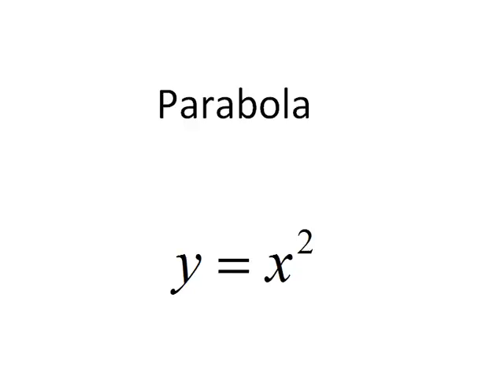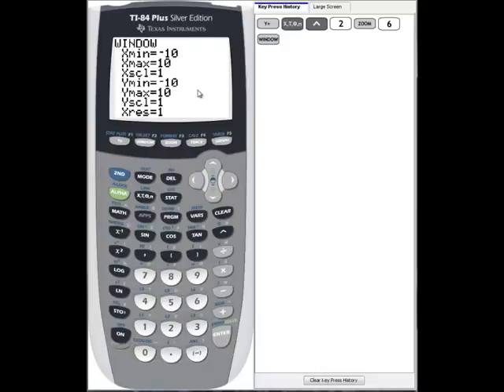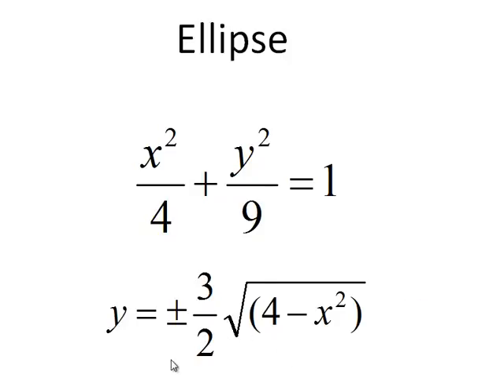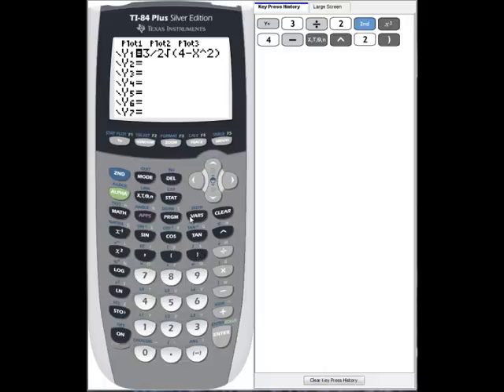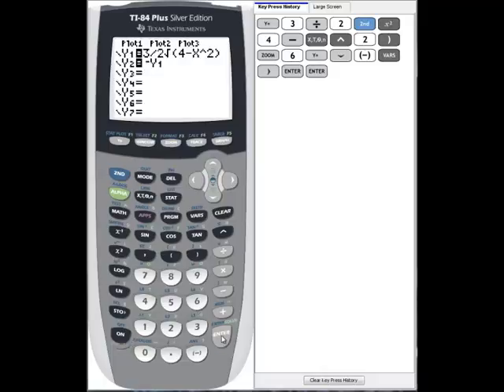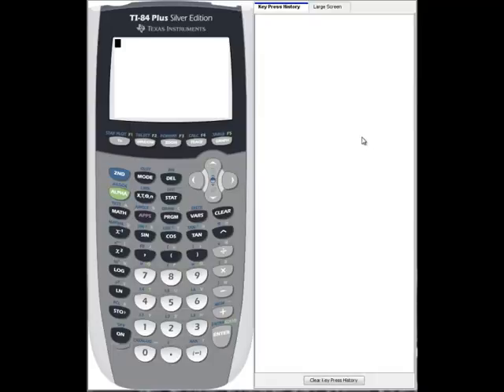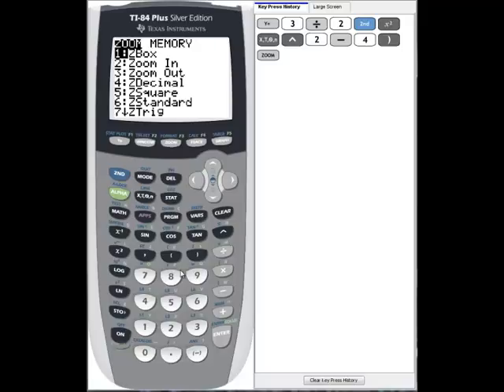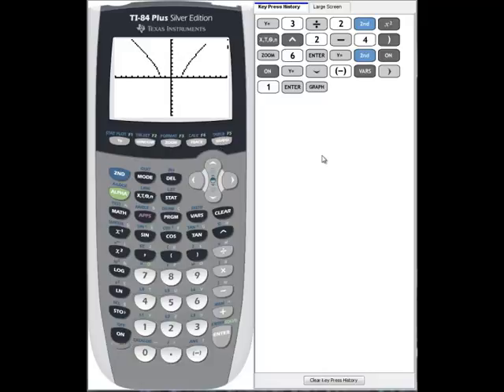Conics Graphing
How to Implement Conics Graphing on the TI 83 and TI 84.